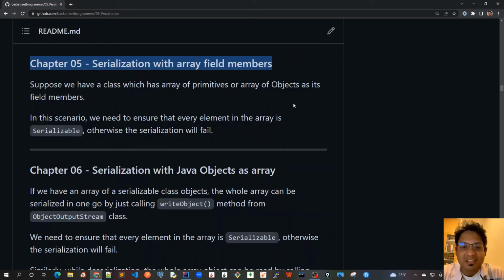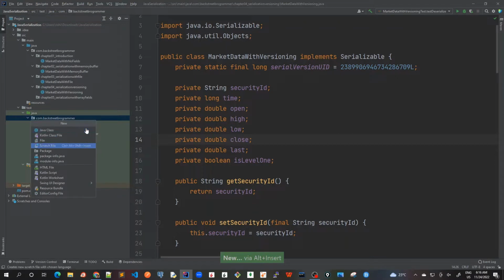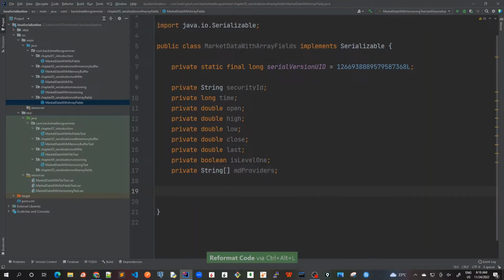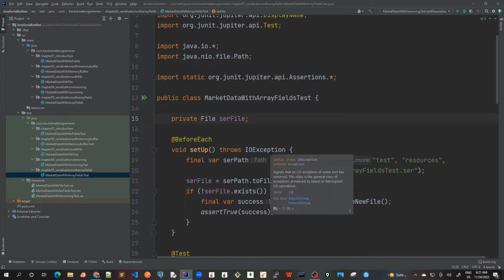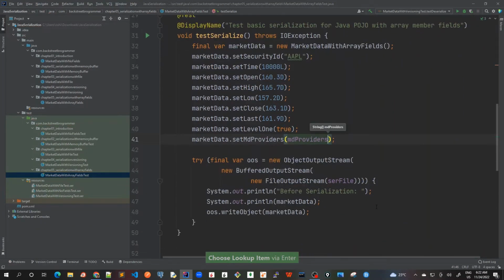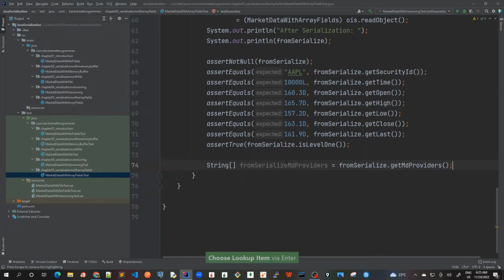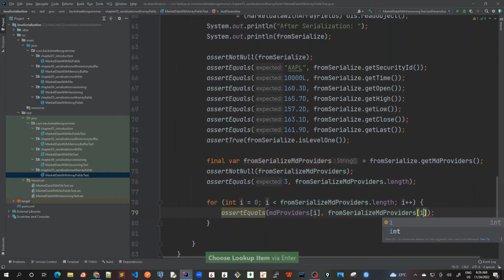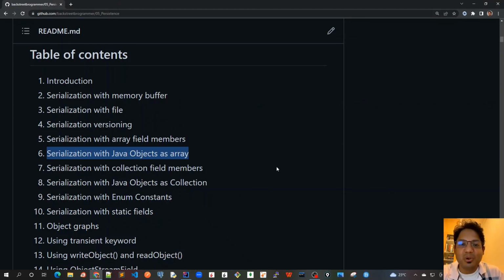17 - Java Serialization with array field members - Code Demo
Chapter 05 - Serialization with array field members

Suppose we have a class which has array of primitives or array of Objects as its field members.

In this scenario, we need to ensure that every element in the array is Serializable, otherwise the serialization will fail.